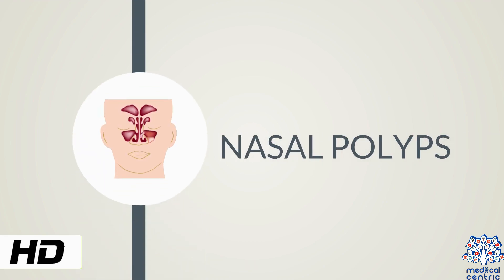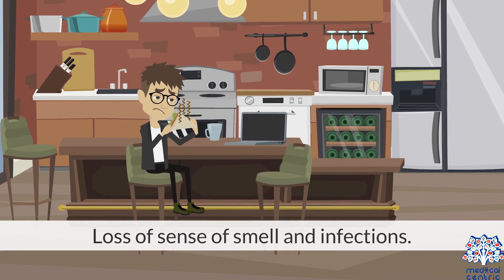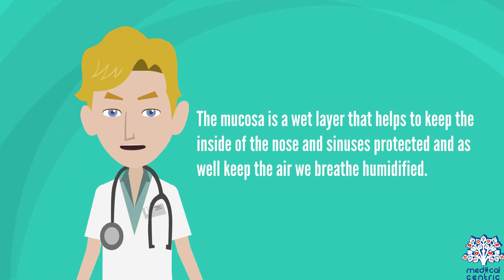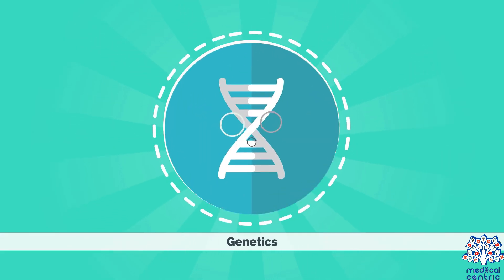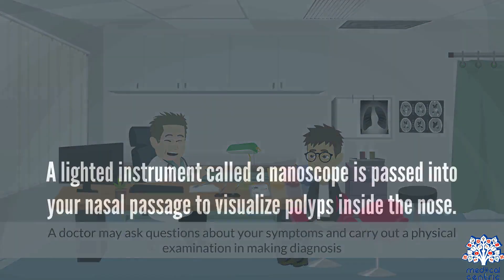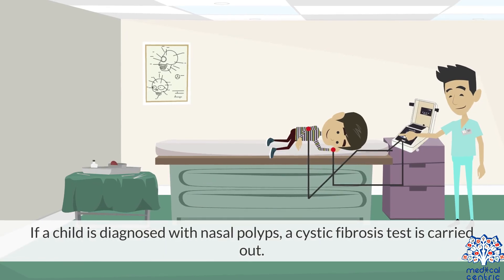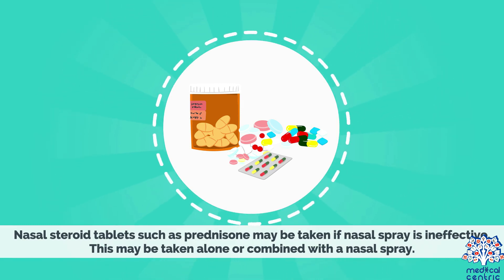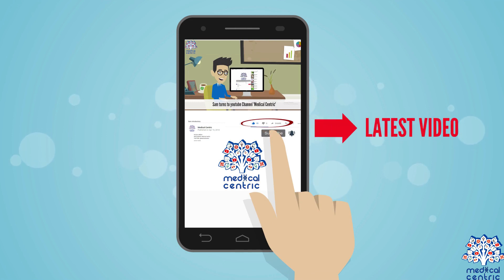NASAL POLYPS, Causes, SIgns and Symptoms, Diagnosis and Treatment.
Chapters

0:00 Introduction
1:10 Causes of Nasal polyps
2:08 Symptoms of Nasal polyps
2:35 Diagnosis of Nasal polyps
3:36 Treatment of Nasal polyps

Nasal polyps (NP) are noncancerous growths within the nose or sinuses. Symptoms include trouble breathing through the nose, loss of smell, decreased taste, post nasal drip, and a runny nose. The growths are sac-like, movable, and nontender, though face pain may occasionally occur. They typically occur in both nostrils in those who are affected. Complications may include sinusitis and broadening of the nose.

The exact cause is unclear. They may be related to chronic inflammation of the lining of the sinuses.They occur more commonly among people who have allergies, cystic fibrosis, aspirin sensitivity, or certain infections. The polyp itself represents an overgrowth of the mucous membranes. Diagnosis may occur by looking up the nose. A CT scan may be used to determine the number of polyps and help plan surgery.

Treatment is typically with steroids, often in the form of a nasal spray. If this is not effective, surgery may be considered. The condition often recurs following surgery; thus, continued use of a steroid nasal spray is often recommended. Antihistamines may help with symptoms but do not change the underlying disease.Antibiotics are not required for treatment unless an infection occurs.

About 4% of people currently have nasal polyps while up to 40% of people develop them at some point in their life. They most often occur after the age of 20 and are more frequent in males than females. Nasal polyps have been described since the time of the Ancient Egyptians.